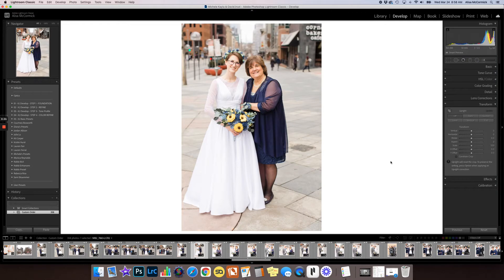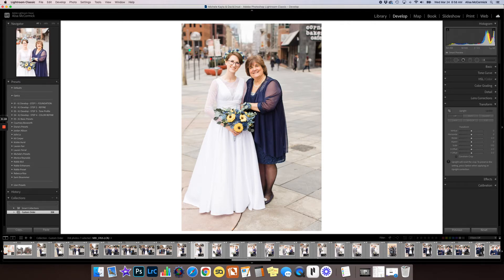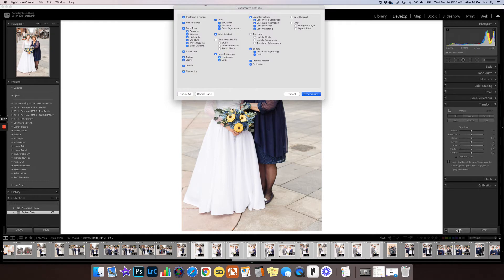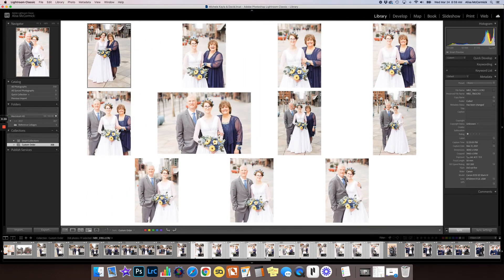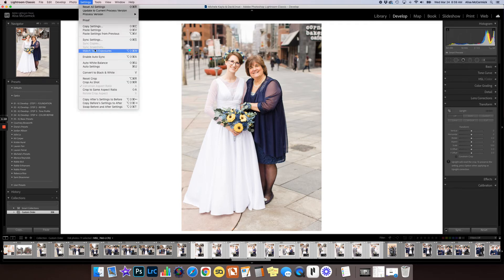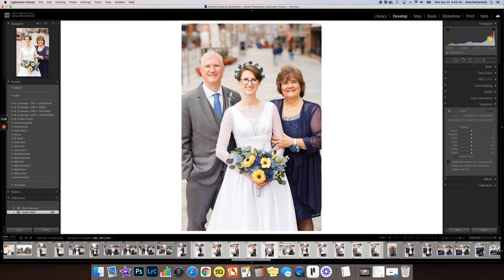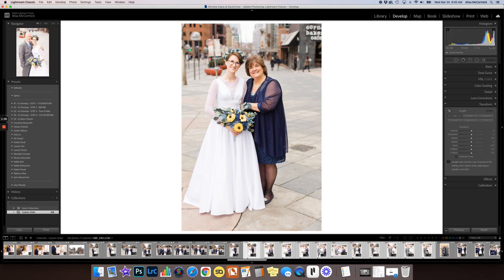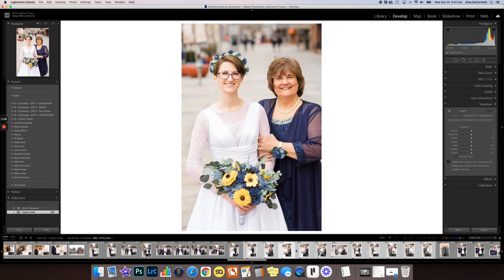The Keyboard Shortcut for Matching Total Exposure in Lightroom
In this how to video tutorial we will go over the Match Total Exposure trick again. It is one of my favorite tools in Lightroom so it's worth another tutorial!

I will also go over the keyboard shortcut in the video tutorial as well. Once you learn how to use Match Total Exposure, your editing life will never be the same! It's like having a magic wand!

• If you find this how-to video tutorial helpful you can find many more Lightroom how-to tutorials

• Download my FREE guide here. If you are drowning, and want to outsource your editing but don't think you can afford it, this guide will show you 2 simple steps you can take today that will make outsourcing a viable option for your business!

• If you want to know more about becoming a Professional Private Photo Editor start

Lastly, let me know if there's anything you would like to learn in Lightroom. I will make a tutorial to help you! I have a passion to teach others what I have learned and I am always here to help.

Until next time, happy editing, Hugs